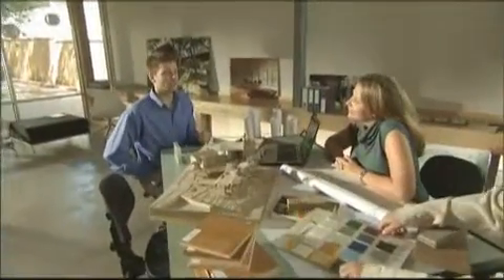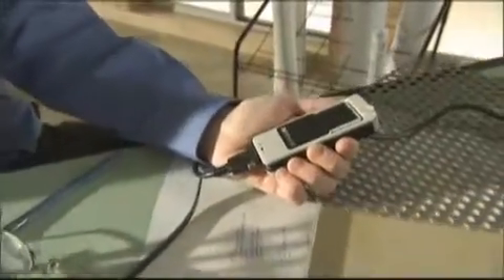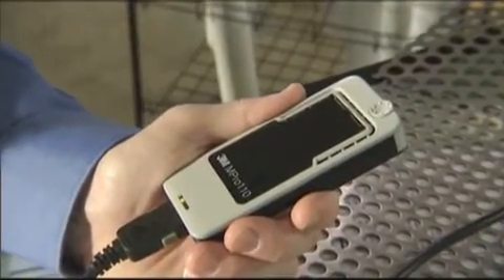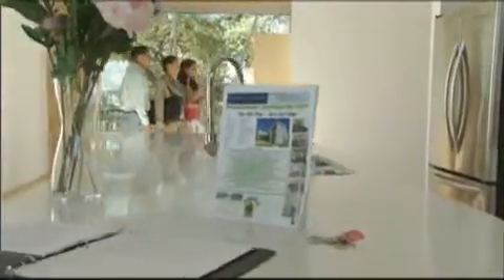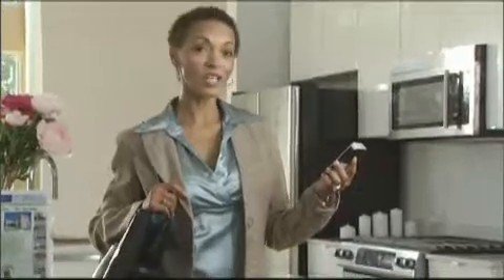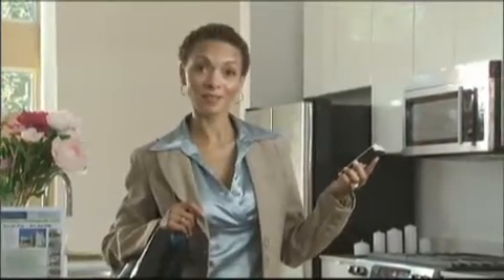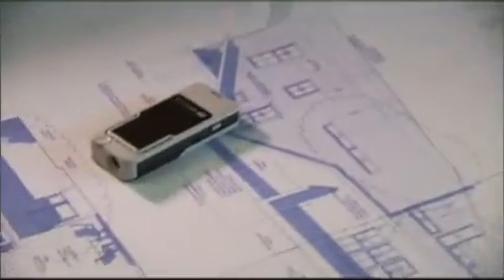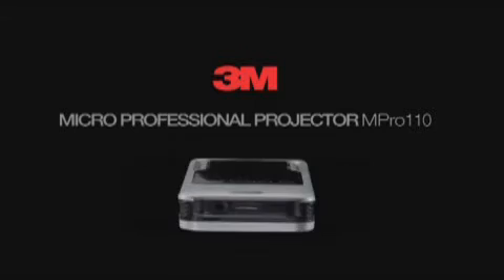MPro 110_3M_2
3M revolutionizes Mobile Displays with MPro 110 miniature projection technology.
Large screen experience with: cameras, phones, DVD player, personal media players, laptops.